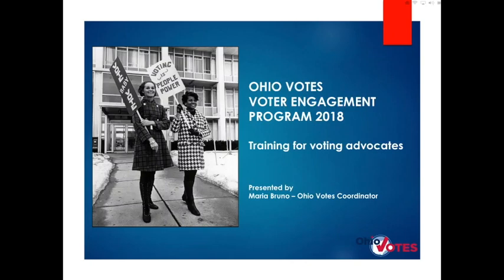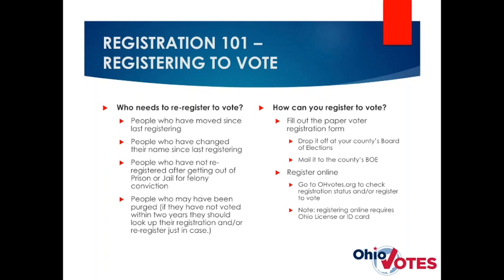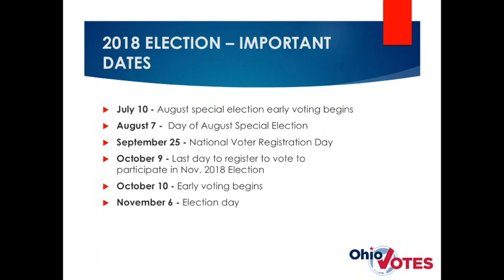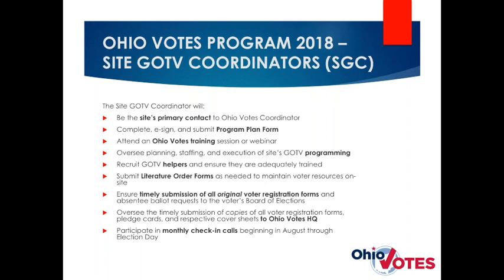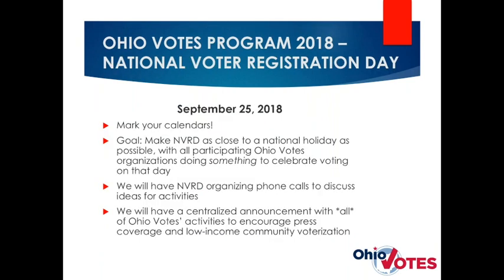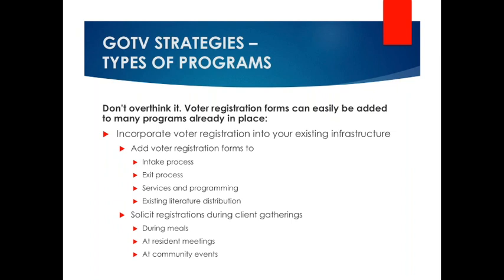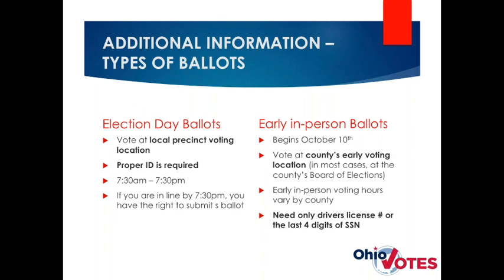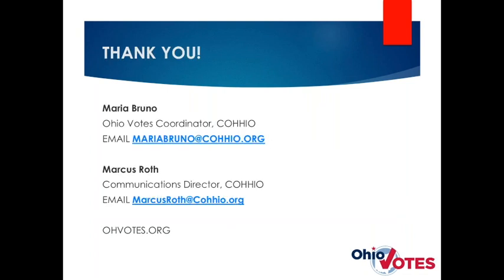Ohio Votes Voter Engagement Training 2018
Ohio Votes training webinar for partner agencies and anyone else interested in how to motivate, register and get out the vote for Ohio's 2018 election.